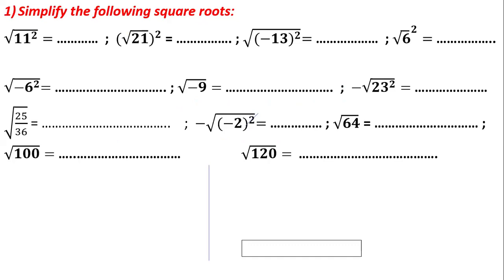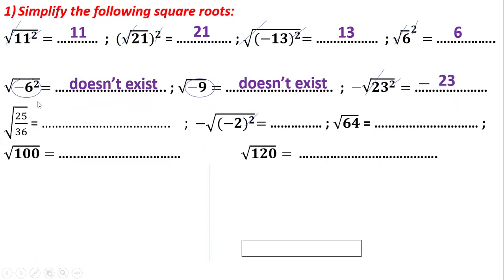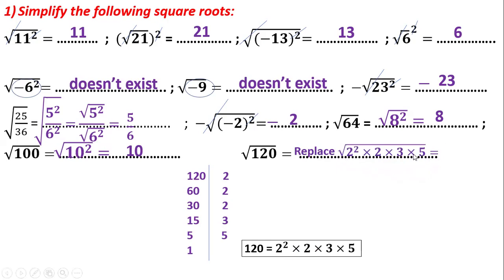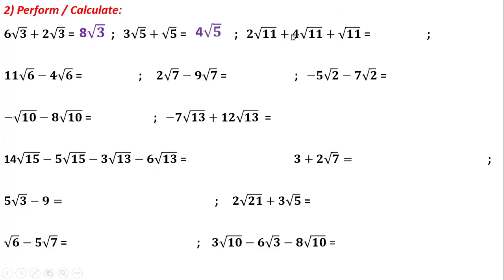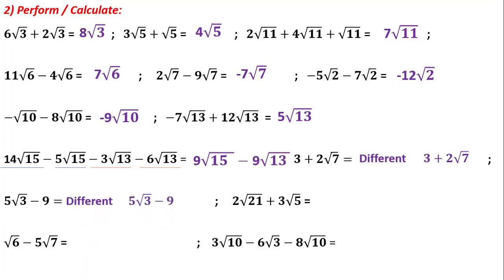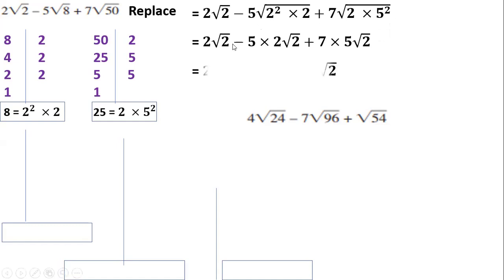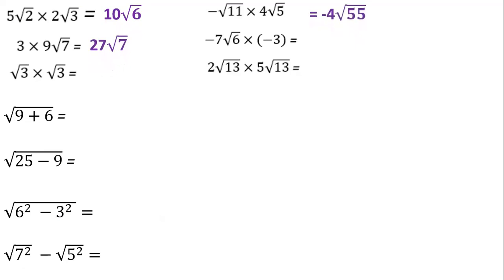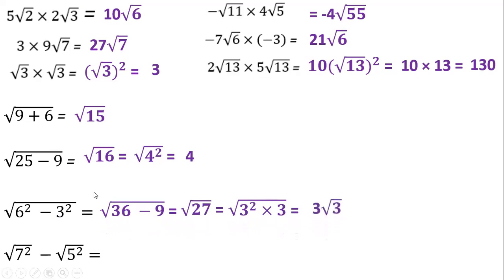G8 Math Worksheet 2b Solution Square Roots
This video is a solution of worksheet 2b Lesson square roots Math Grade 8